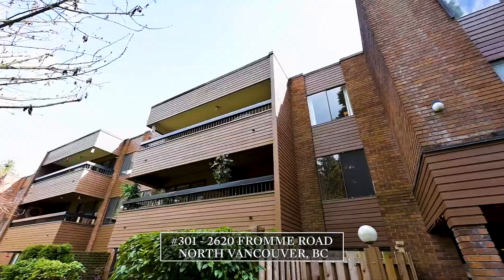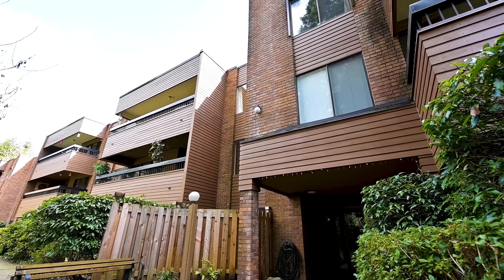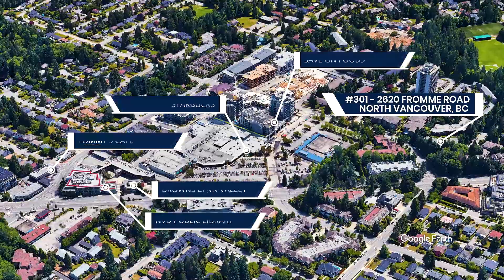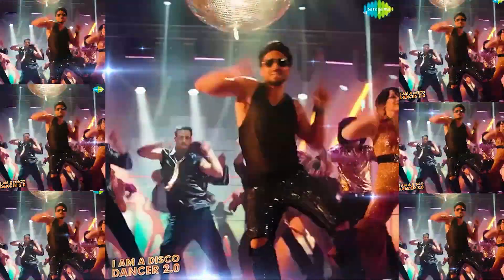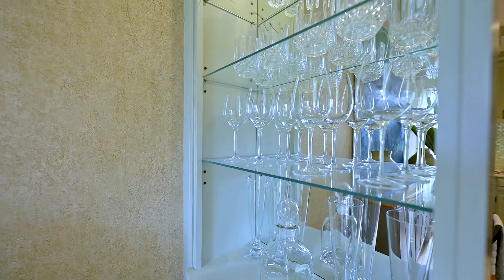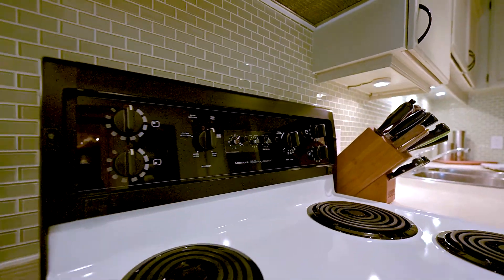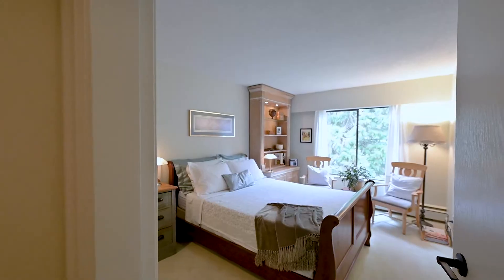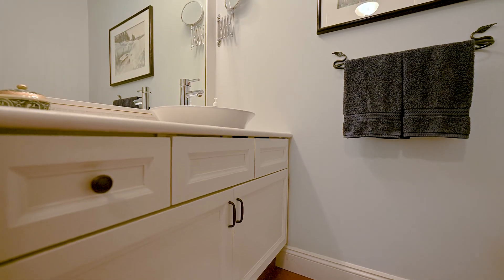#301 - 2620 Fromme Road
NEW LISTING

#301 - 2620 Fromme Road, North Vancouver

Looking for a cozy nest?  This N-West facing Top Floor suite in highly desirable Treelynn has a beautiful personality & offers a large, comfortable 2 bedroom floor plan of 975 square feet, plus a super spacious balcony (one of the few that is not enclosed) with access from the 2nd bedroom, living & dining rooms. The primary bedroom is very generous, with more than ample storage & a 2 piece ensuite. Home-sized living room offers gas fireplace, sliding glass doors to the balcony, and many options for furniture placement. Laundry is in-suite! Excellent building amenities include 1 bedroom guest suite, workshop, bike and freezer room. Enormous storage locker and 1 parking spot. A complex with a great reputation in the Centre of Lynn Valley – with a Walk & Bike Score of 81!